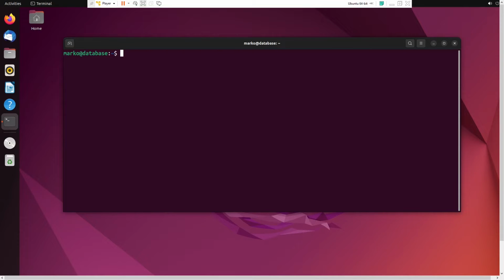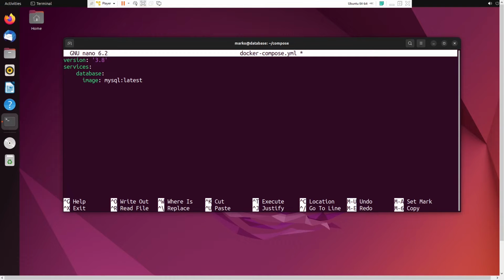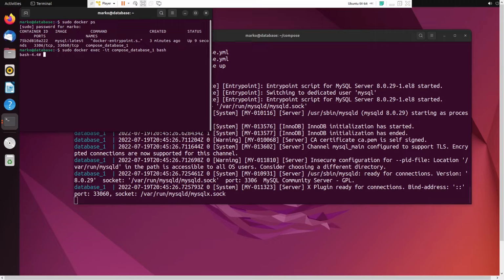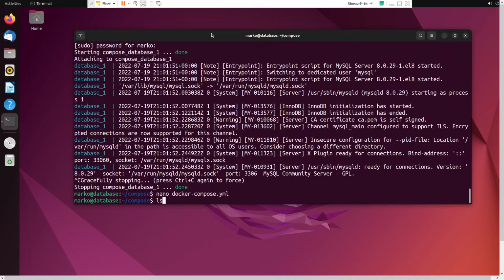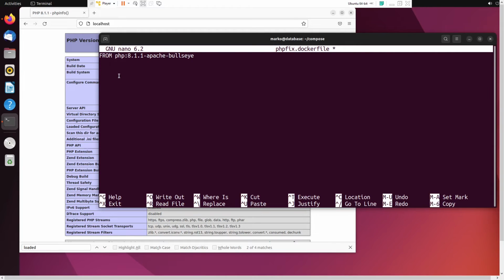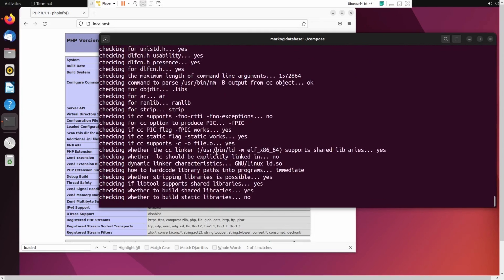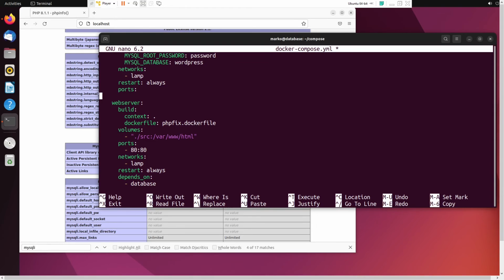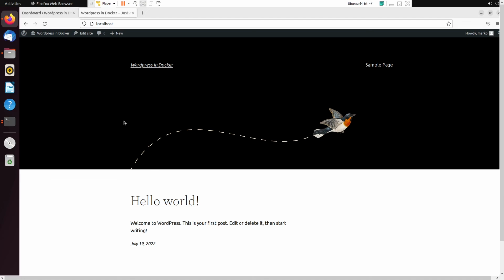Docker for Beginners - Learn Docker Step by Step - Part 3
In this tutorial we will learn how to write Docker Compose file based on our previous video.

We will learn how to correctly create docker-compose.yml file.

We will build our custom image to prevent Wordpress fatal error in previous tutorial.

Some of the things and commands we will learn in this video:
learn how to create docker-compose.yml file
learn how to correctly write .yml file
sudo docker-compose up
sudo docker-compose down
sudo docker-compose -- build - Builds new image